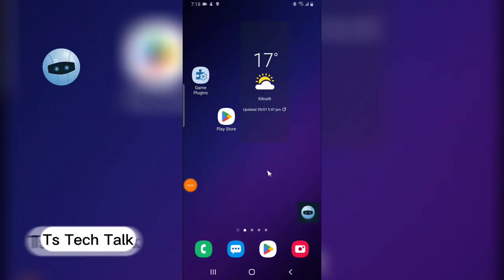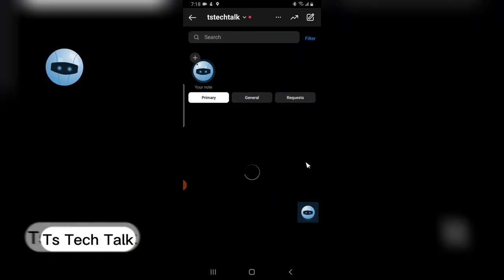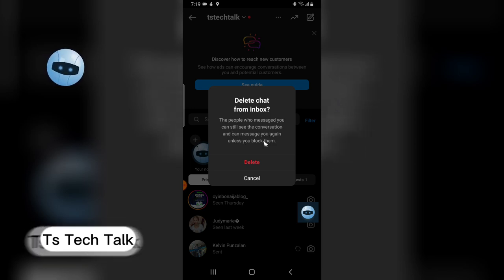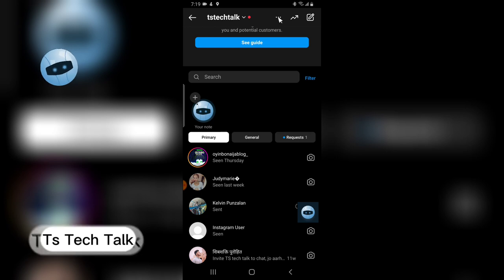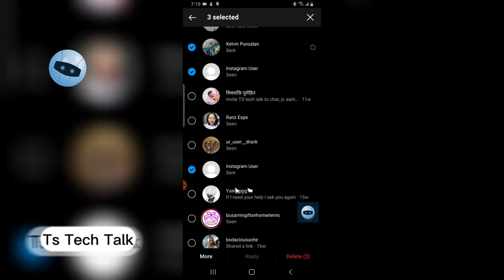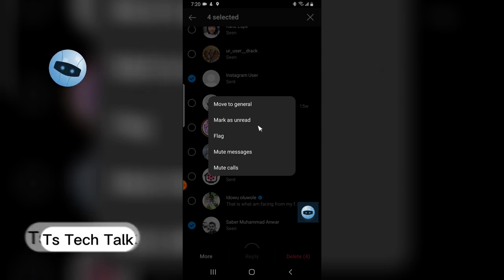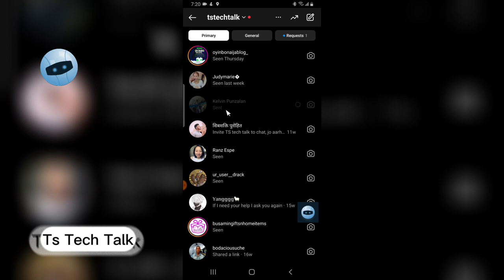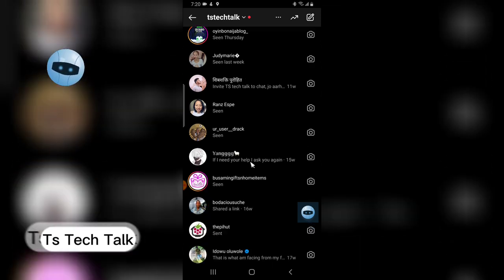How To Delete Multiple Messages On Instagram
Do you have a bunch of old Instagram messages that you want to delete? Maybe you're trying to clean up your inbox, or maybe you just want to get rid of some embarrassing messages. Whatever the reason, deleting multiple messages on Instagram is easy.

In this video, I'll show you how to delete multiple messages on Instagram in just a few steps. I'll also cover some additional tips, such as how to delete all of your messages at once.

Here are the steps on how to delete multiple messages on Instagram:

1. Open the Instagram app and go to your DMs.
2. Tap the three dots in the top right corner of the screen.
3. Select "Select chats".
4. Tap the messages that you want to delete.
5. Tap "Delete".
Here are some additional tips for deleting multiple messages on Instagram:

You can only delete messages that you have sent or received. You cannot delete messages that have been sent to you by other users.
If you delete a conversation, all of the messages in that conversation will be deleted.

You can also delete all of your messages at once by going to your DMs and tapping the three dots in the top right corner of the screen. Then, select "Delete All".

I hope this video helped you learn how to delete multiple messages on Instagram.

delete multiple messages instagram
delete messages instagram
delete conversation instagram
delete all messages instagram
instagram messages
instagram dms
instagram tips and tricks
instagram tutorial